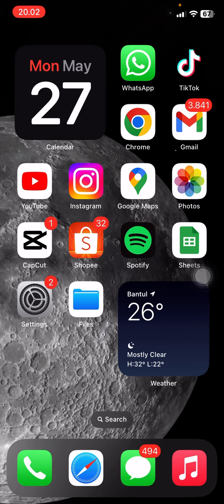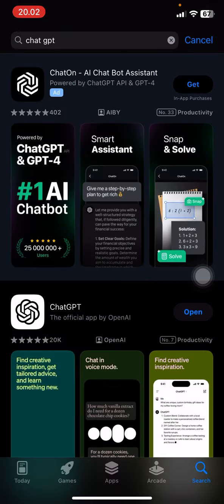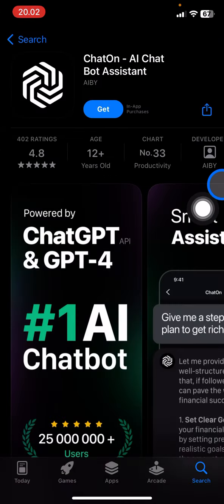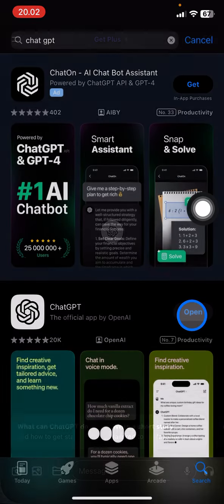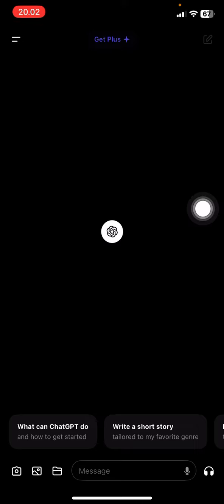~ ChatGPT Tutorial: Voice Input Secrets Revealed!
Unlock the power of ChatGPT's voice input feature with our comprehensive tutorial! In this video, we dive deep into how you can effortlessly convert your voice into text using ChatGPT's advanced capabilities. Whether you're new to voice assistants or looking to enhance your productivity, this guide will walk you through the setup and usage of ChatGPT's voice recognition tools.

To get started, we'll show you step-by-step how to enable voice access permissions and configure ChatGPT for optimal performance. Learn how to initiate voice commands, from simple tasks to complex queries, making your interactions seamless and efficient.

Throughout the tutorial, we'll highlight practical tips and tricks to maximize your experience with ChatGPT's voice input feature. Discover how to engage in voice-to-voice conversations and leverage ChatGPT's responses to enhance your daily routines.

Join us as we uncover the secrets of ChatGPT's voice input, empowering you to communicate more naturally with AI. Whether you're a student, professional, or enthusiast, this tutorial provides invaluable insights into harnessing AI for voice-based interactions.

Ready to elevate your ChatGPT experience? Watch our tutorial now and start utilizing voice input like never before!